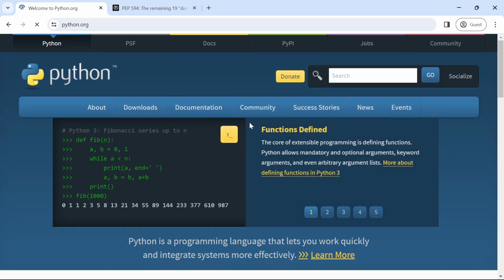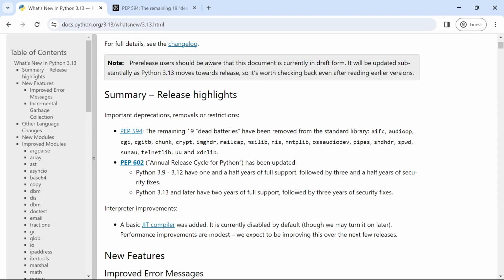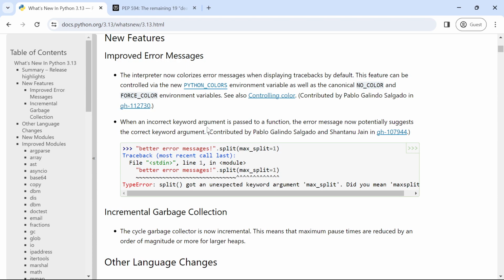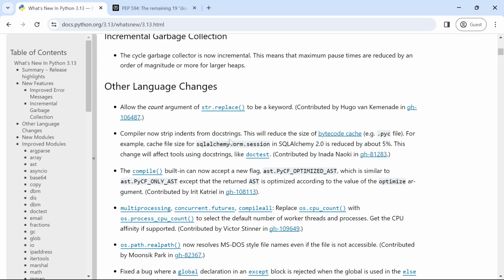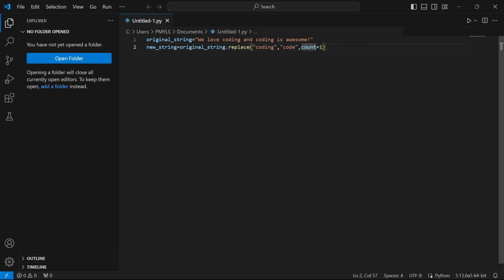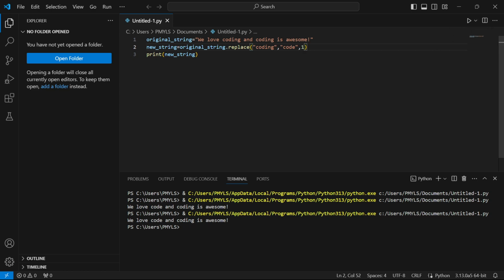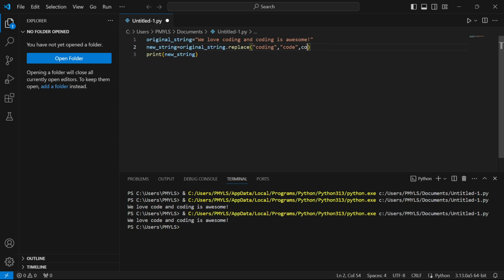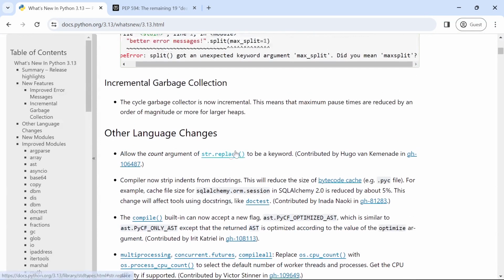Python 3.13.0a5 documentation